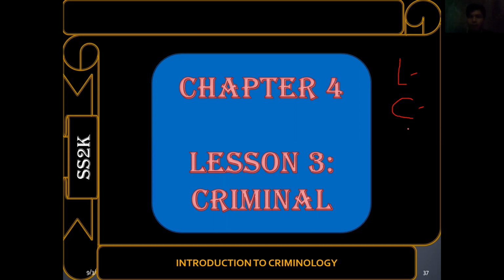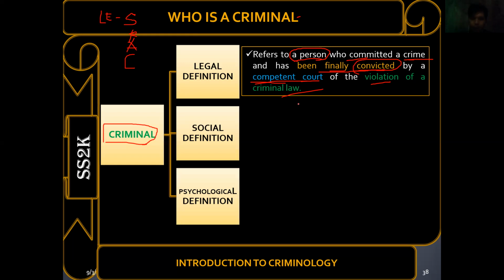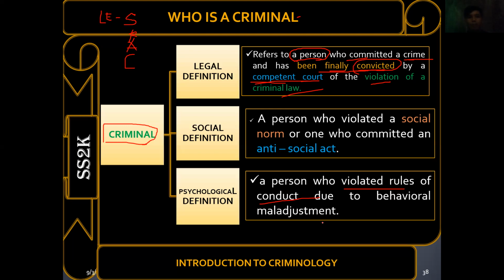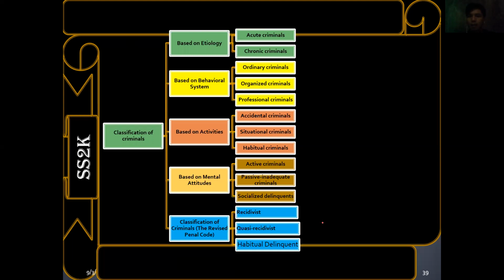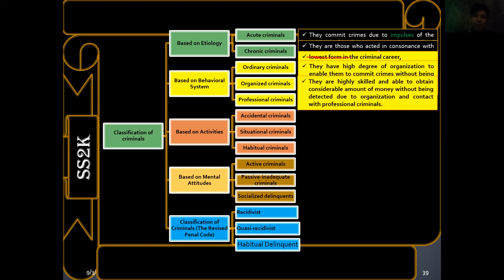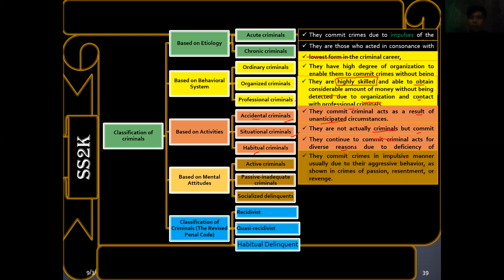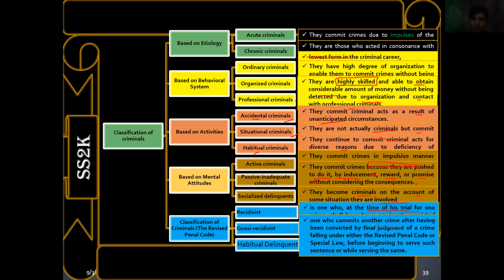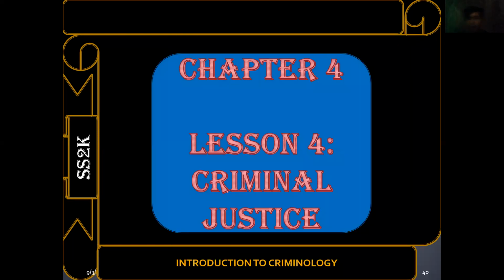Introduction to Criminology, Chapter 4- Lesson 3- Criminal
The video is about Criminals, definition and types.